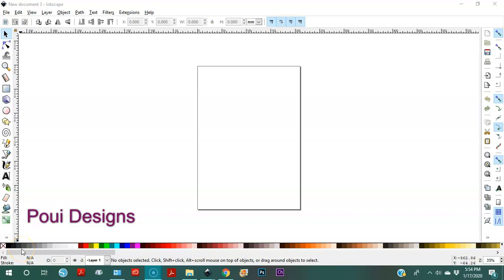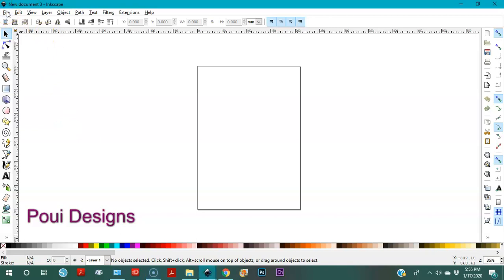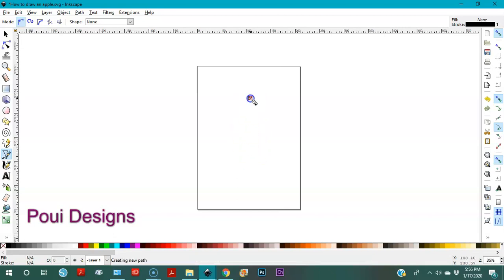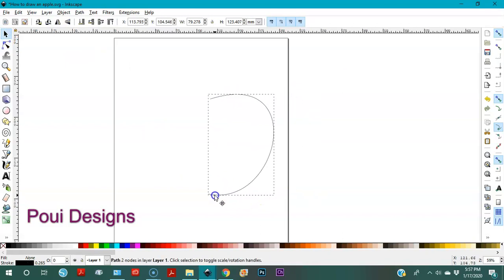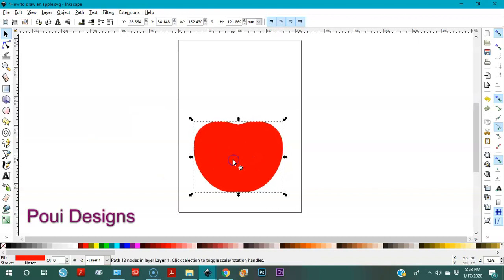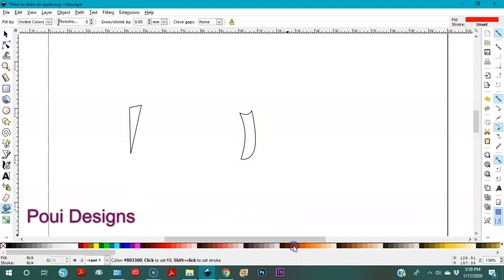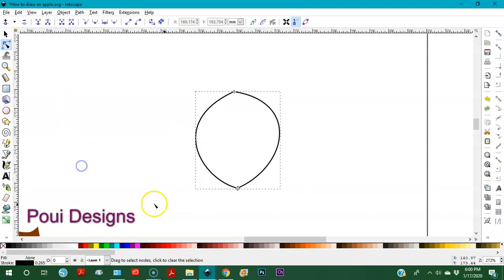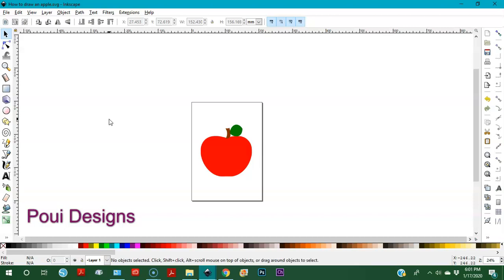Inkscape - How to draw an apple svg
In this video, you will learn how to draw a simple apple SVG in Inkscape.